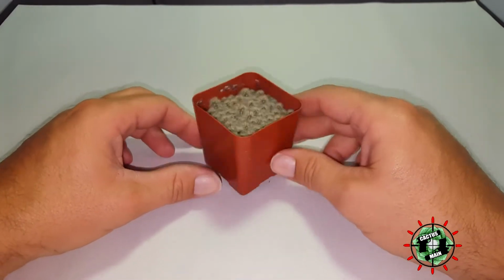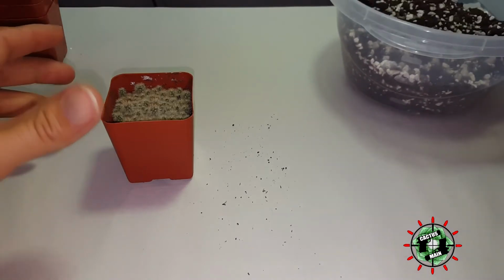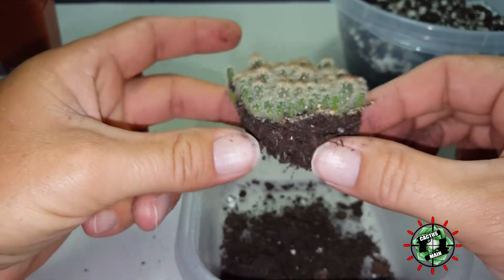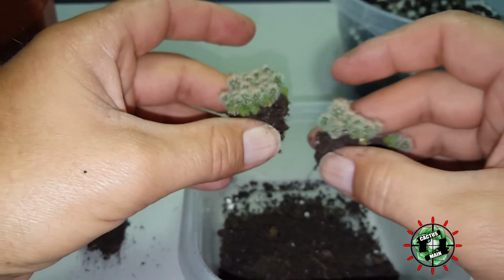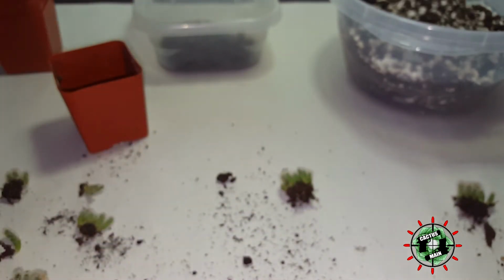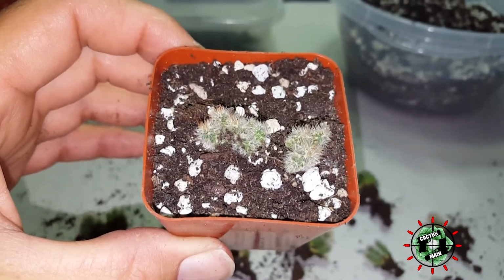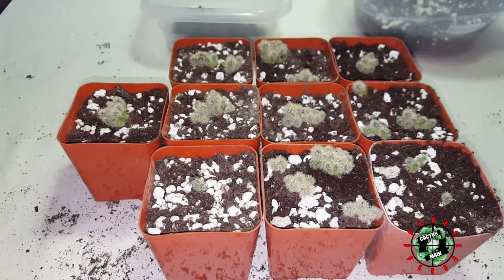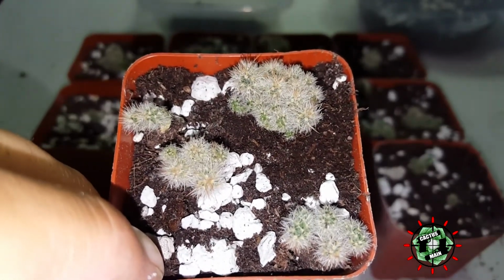Basic How To.. seperate your seedlings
Just how I separate my seedlings. hopes it helps some!

Some cactus growing supplies;

MY GREEN HOUSE

2 inch square pots

Garden shovel

Garden shears

Garden gloves

Coco coir